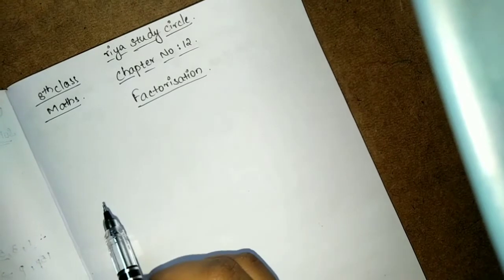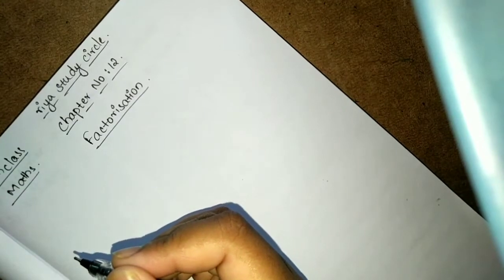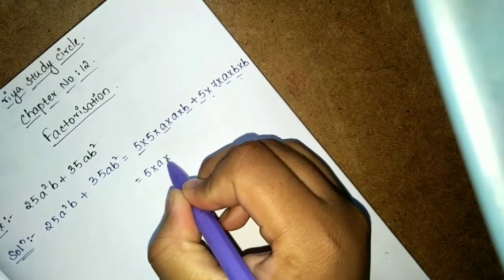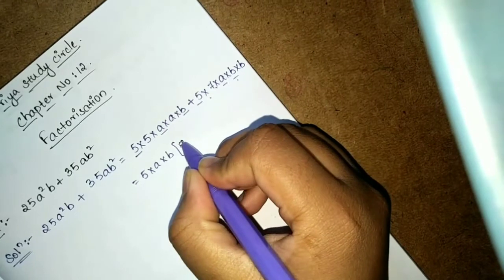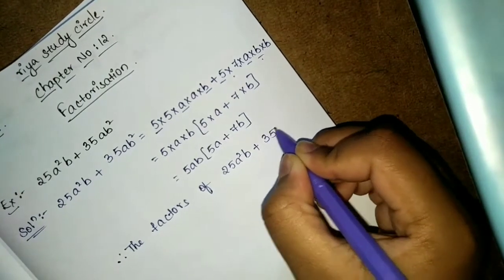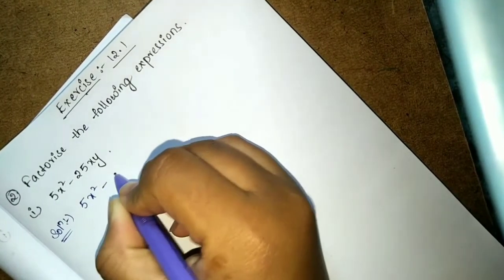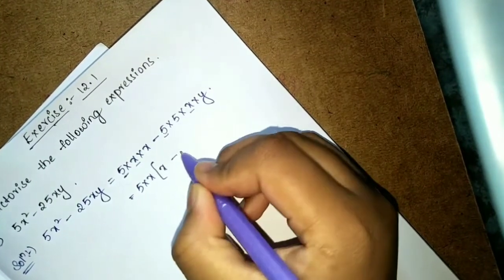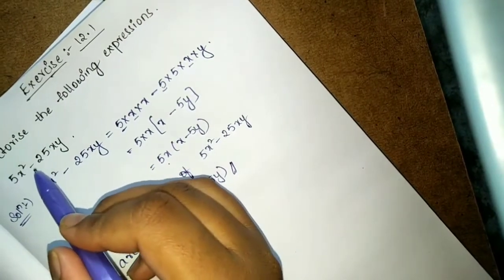8th class, maths, chapter no:12, Factorisation, exercise :12.1, bit no :2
8th class, maths, chapter no:12, Factorisation, how to factorise a combined algebraic expression, and exercise:12.1, bit no:2
I hope this video is helpful for u